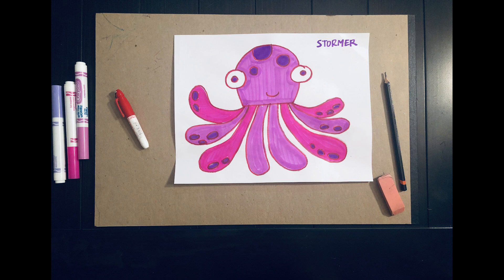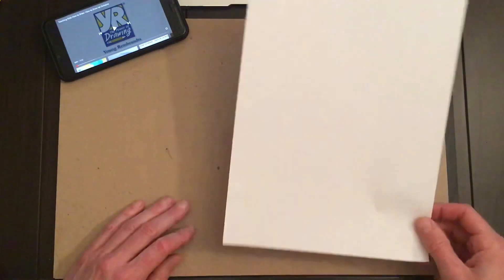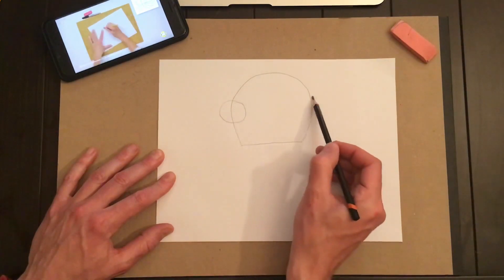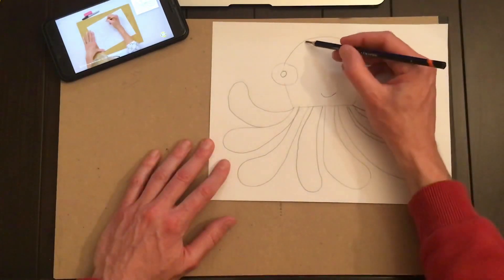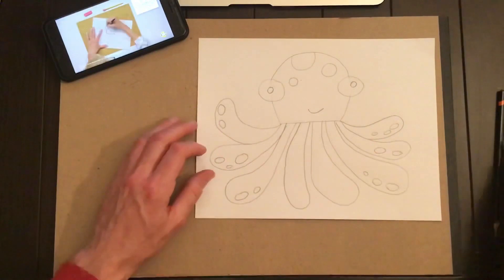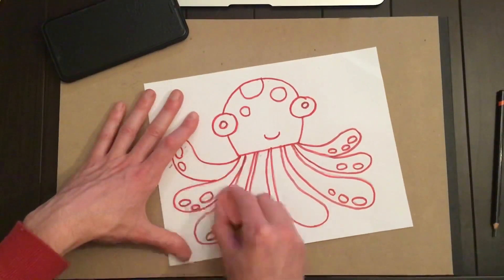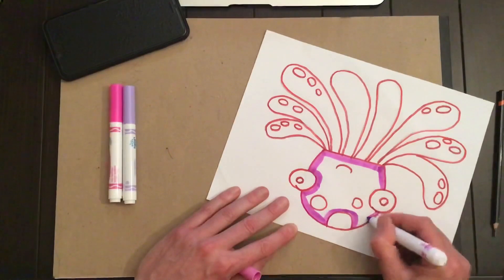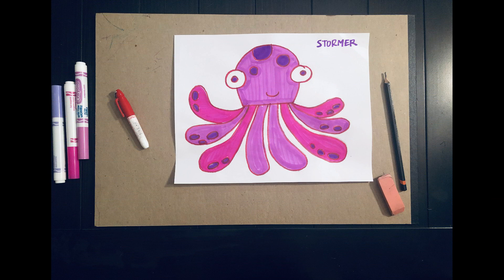DRAW AN OCTOPUS